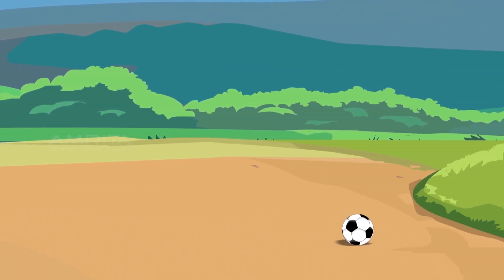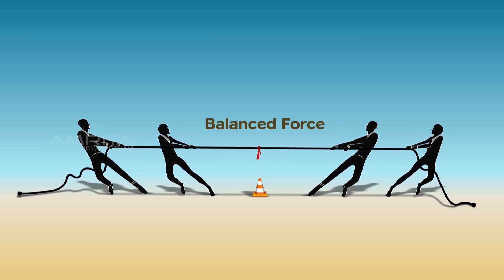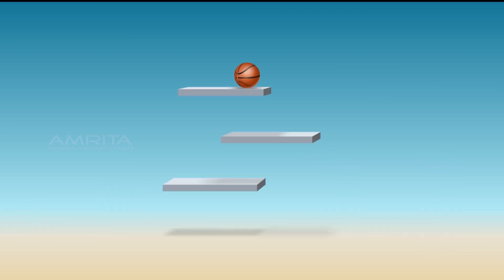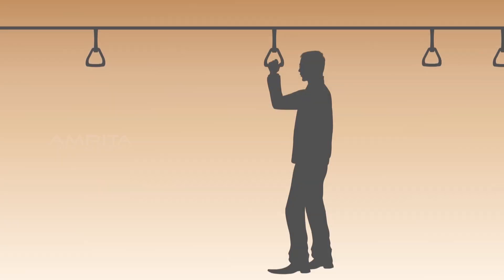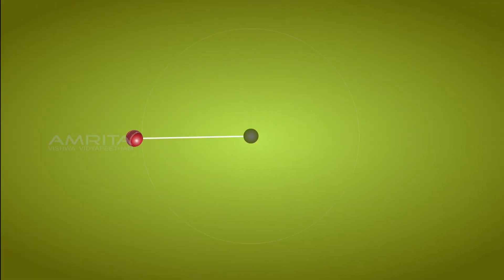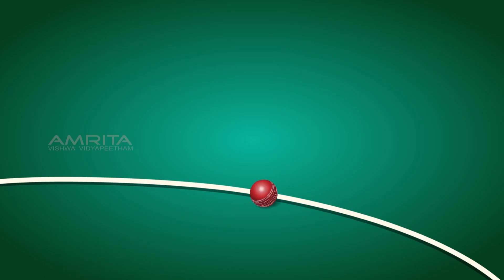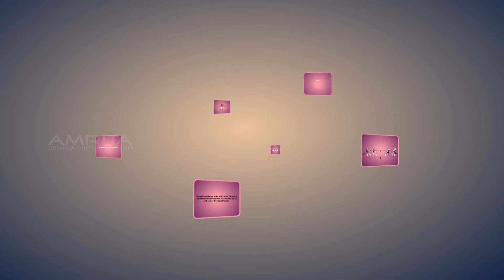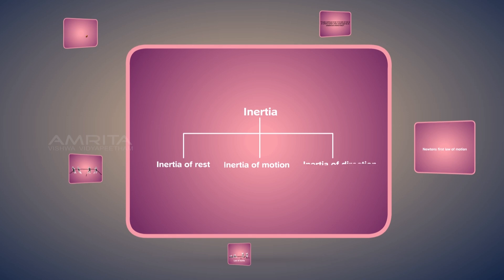Newton's First Law of Motion - Class 9 Tutorial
Newton's first law of motion states that:
An object at rest stays at rest and an object in motion stays in motion with the same speed and in the same direction unless acted upon by an unbalanced force.

This law is really only a definition of force. It says that when a body is acted upon by an external resultant force it will accelerate. An object resting will remain at rest, permanently, so long as nothing pushes or even pulls onto it. An object within motion will remain in motion, driving a straight line, eternally, till something forces or even pulls onto it.